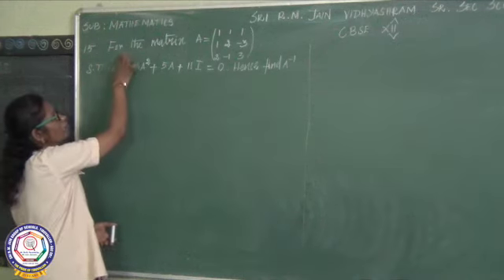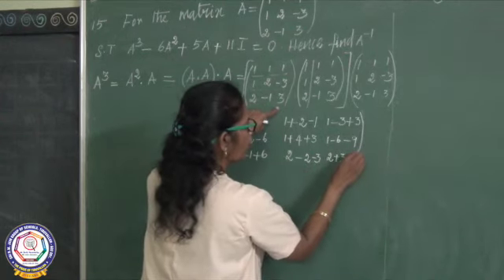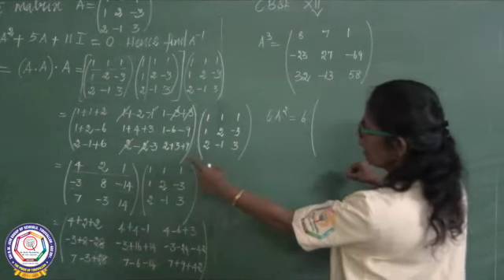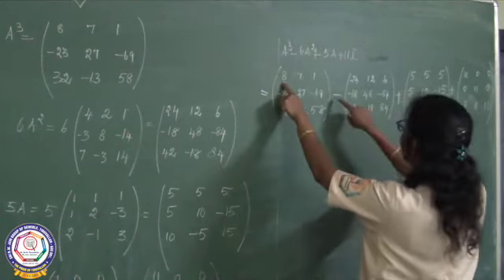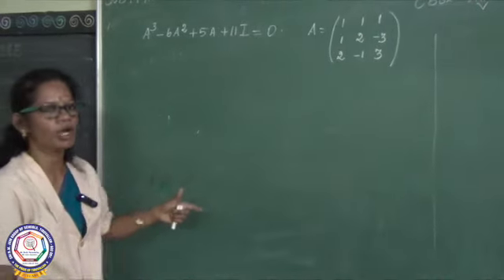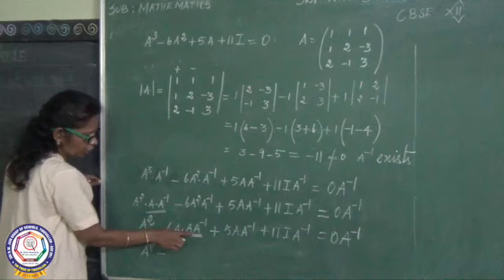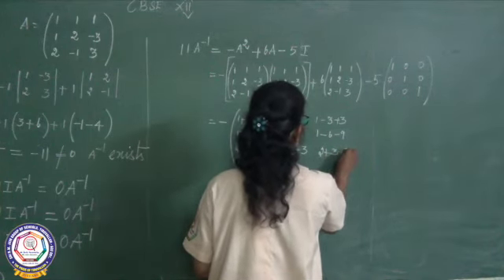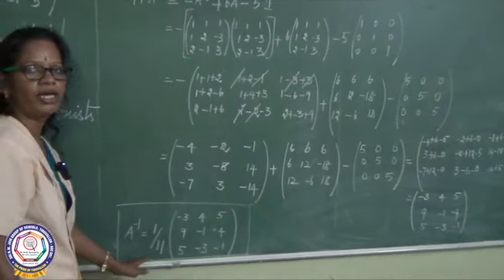CBSE - Class - XII - Determinants Ex: 4.5 Q.no : 15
Class 12 CBSE Find the inverse Part 3